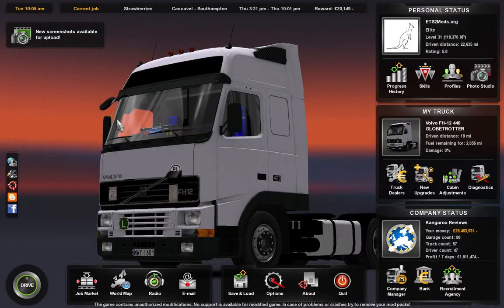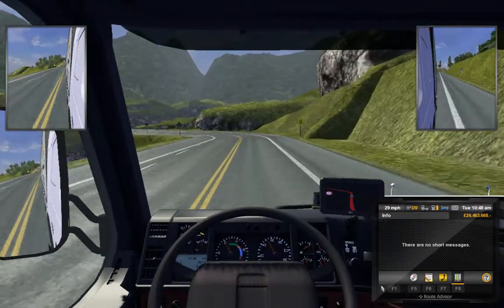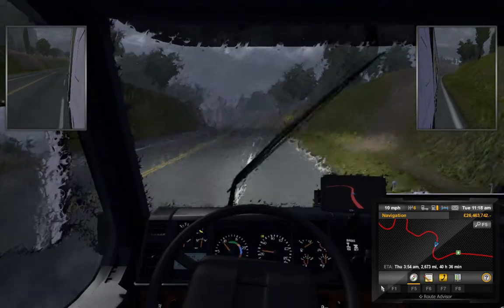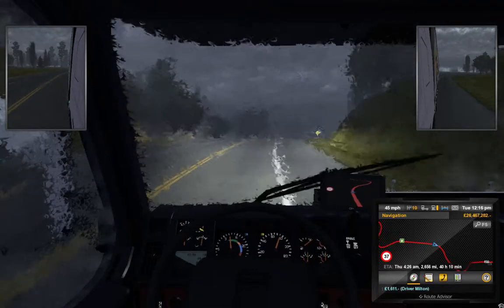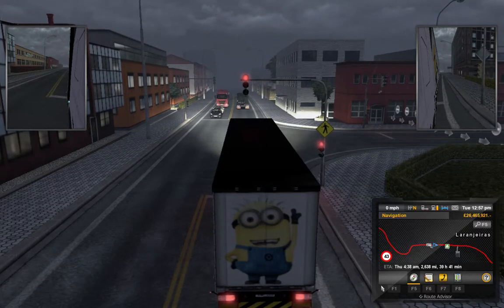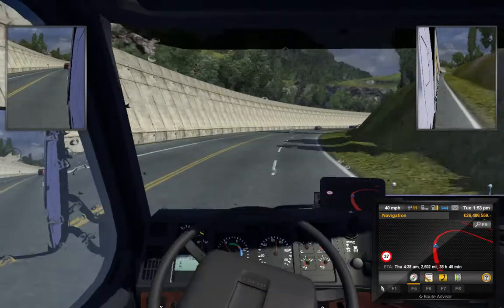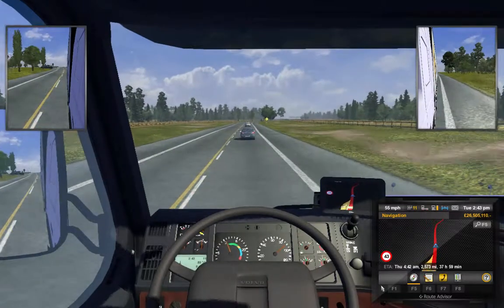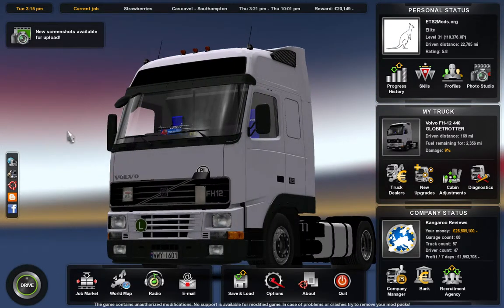Mod Review! - Volvo FH12 and Minion Trailer - On ETS 2 - Part 2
Hi Everyone, Here is the next part of the mod review! - We do have some problems with the truck in this video, but the road that I was driving on was ace!

(THE BRAZIL MAP HAS BEEN UPDATED TO A MORE RECENT VERSION!)

I am not liable if you damage your game when downloading or using mods. - ALWAYS backup your Euro truck Simulator 2 files somewhere safe!

Also I have a few websites that might be of interest to you:

Kangarooreviews2014